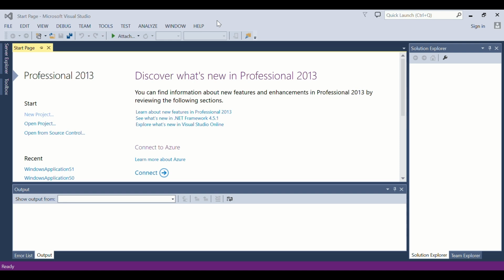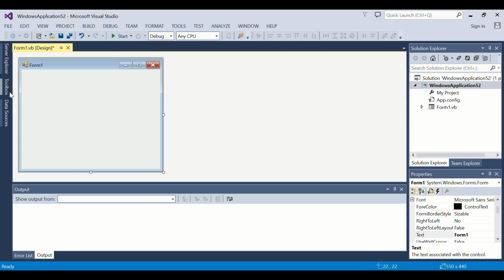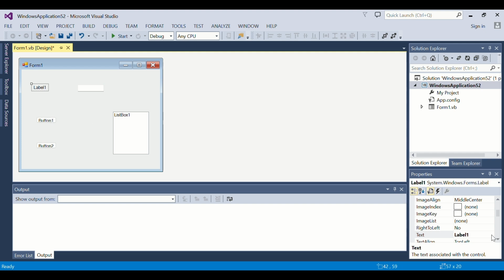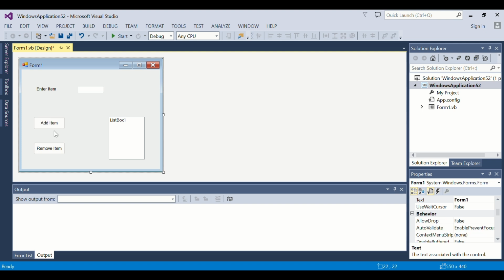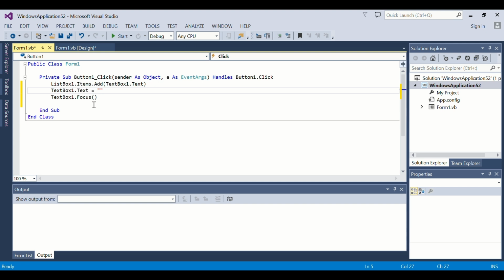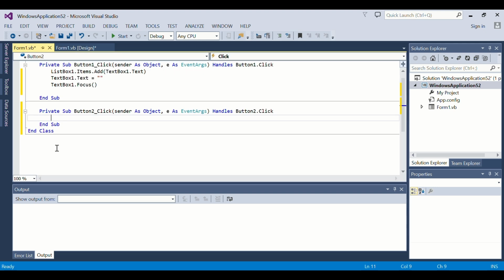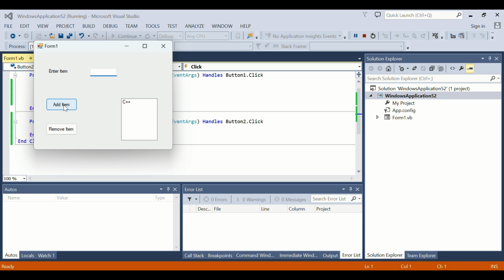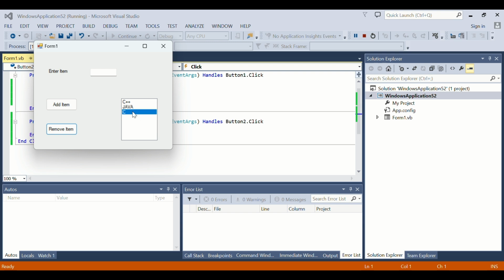Adding and Removing Items in ListBox using VB.NET | Windows Forms Tutorial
Welcome to Sangeeta Shirsat’s channel! In this step-by-step tutorial, we will teach you how to add items to a ListBox and remove selected items using VB.NET and Windows Forms. This video is ideal for beginners who want to learn basic controls in Visual Basic programming and intermediate developers who wish to enhance their skills.

In this video, we will cover:
- Setting up a new Windows Forms project in VB.NET.
- Designing the interface with a ListBox, TextBox, and Buttons.
- Writing the VB.NET code to add items to the ListBox from the TextBox input.
- Writing the VB.NET code to remove the selected item from the ListBox.
- Implementing error handling and managing edge cases.
- Testing the ListBox functionality to ensure it works correctly.

By the end of this tutorial, you’ll have a functional ListBox application and a solid understanding of how to work with controls in Windows Forms using VB.NET. Don’t forget to like, comment, and subscribe to Sangeeta Shirsat for more programming tutorials!

Chapters:
00:15 Introduction
00:55 Designing the ListBox Interface
03:22 Coding to Add Items to ListBox
04:25 Coding to Remove Selected Item from ListBox
05:07 Testing the ListBox Functionality

Your support helps us create more valuable content. Happy coding!